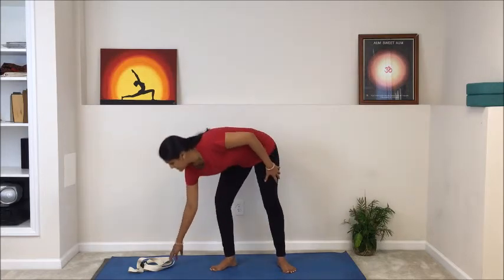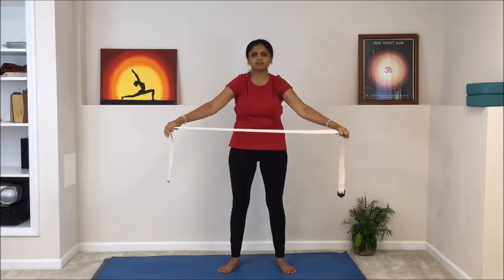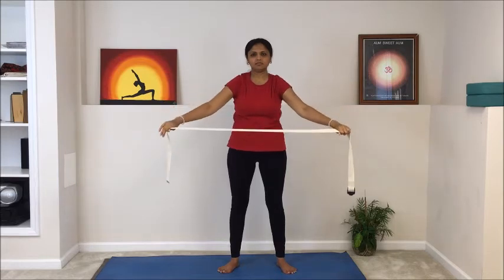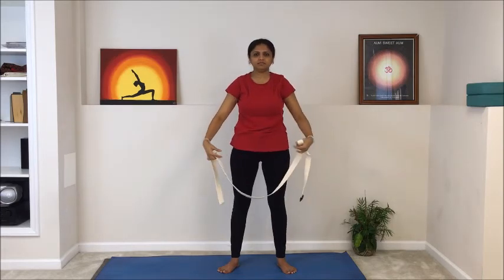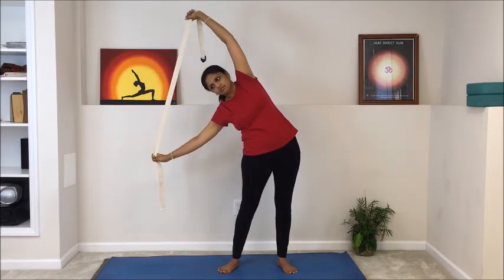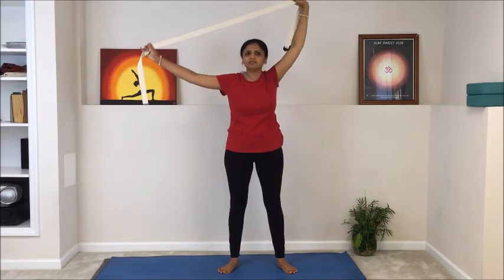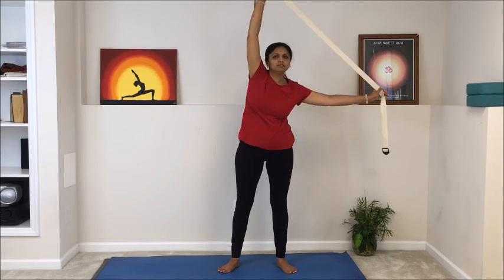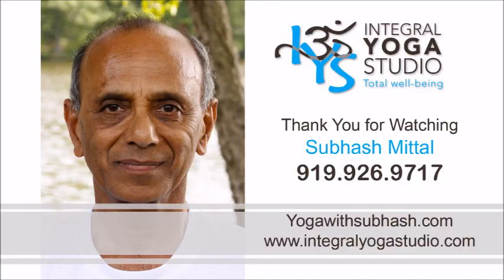Shoulder stretches using a strap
Shoulder stretches using a strap - these are simple stretches that will help loosen up tightness from the shoulder joints. For most people physical manifestation of stress happens in the neck and shoulder area. These stretches will release that tension.